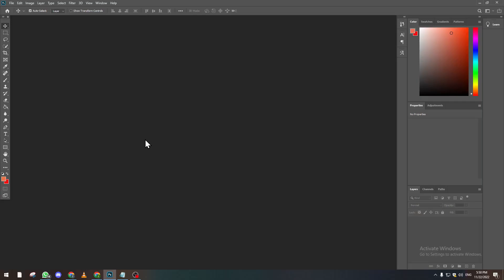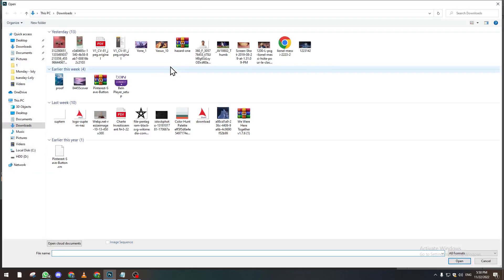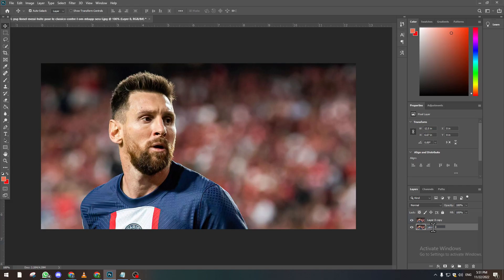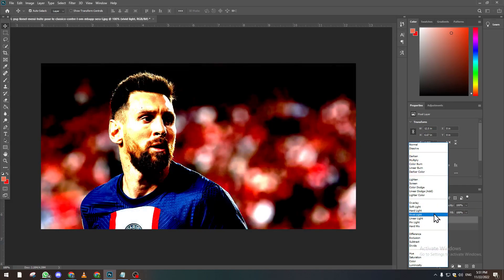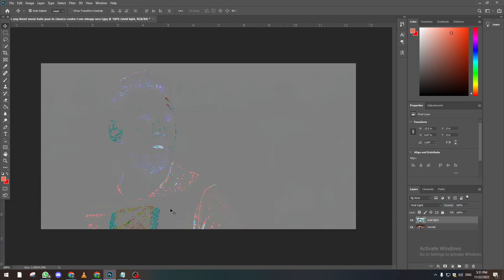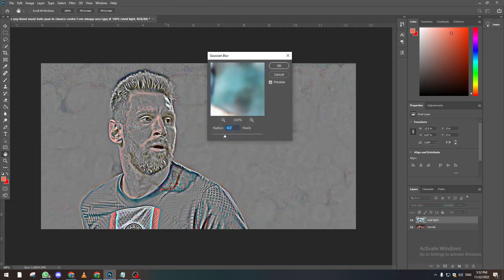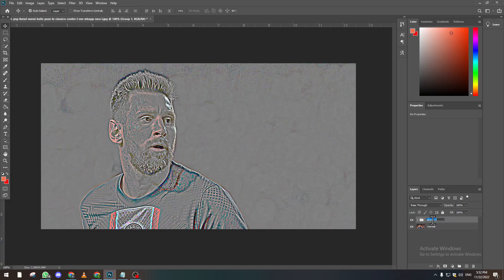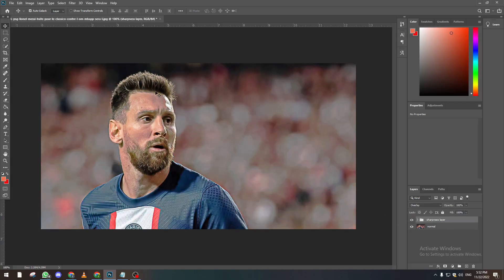How To Sharpen Image In Adobe Photoshop Tutorial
Today I show how to sharpen image in adobe photoshop tutorial,photoshop tutorial,how to sharpen images in photoshop,how to sharpen photos in photoshop,how to sharpen in photoshop,sharpen images in photoshop,sharpen image photoshop,sharpen in photoshop